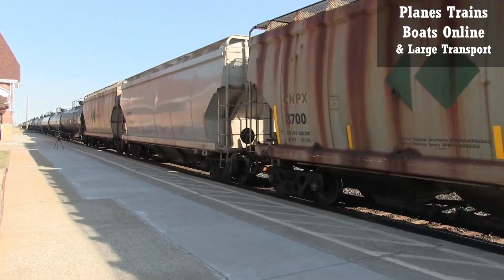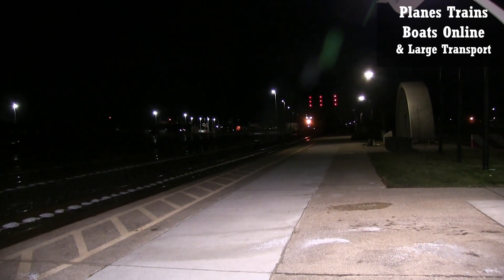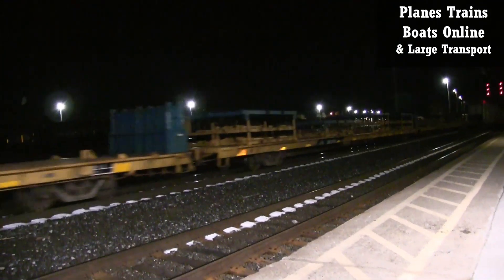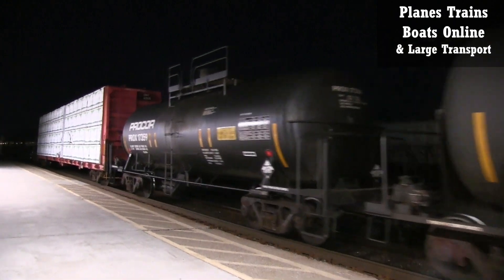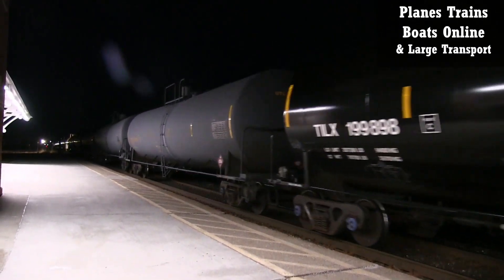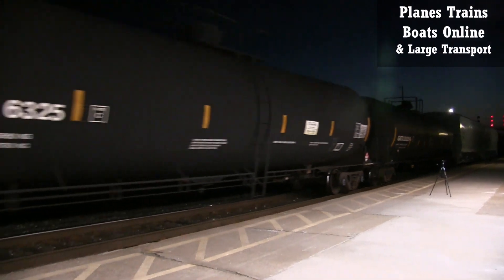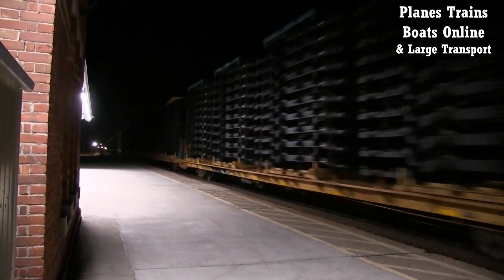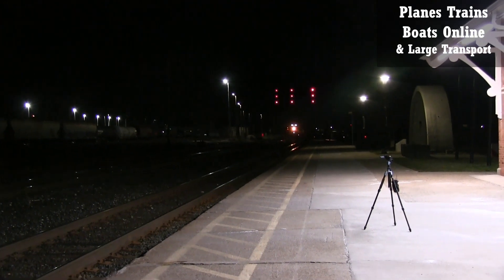PTBO Railfanning S02E28 - 6 Trains Strathroy Sub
Welcome, we film Planes, trains, boats, and all big transportation. Mostly in the great lakes area.

Railfanning - Spots like Sarnia ONT, London ONT, Port Huron, MI, Woodstock ONT and even Fostoria OH, Berea OH, Dunkirk NY and others.
Planes we will get air shows, as well as takeoffs and landings in Airports like Toronto and Detroit.
Ships - we will mostly get in Sarnia ONT under the Bluewater Bridges
Trucks - can be from anywhere